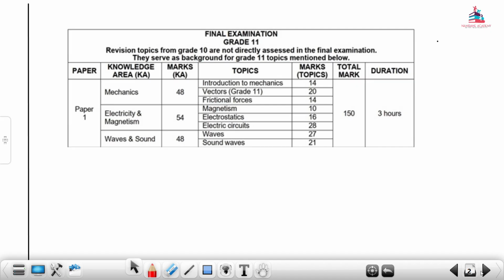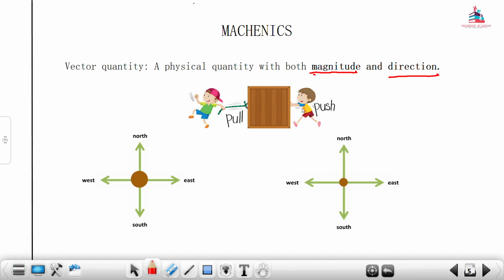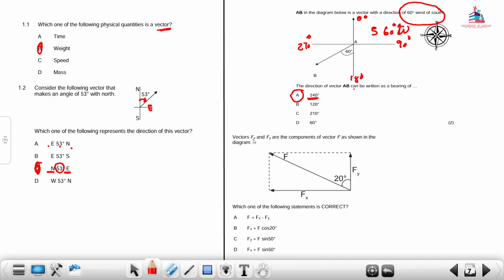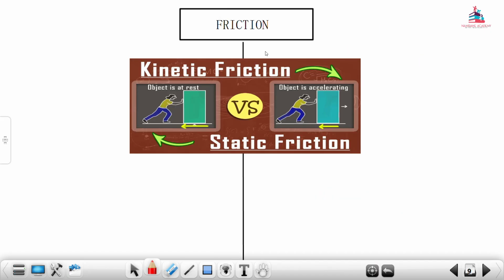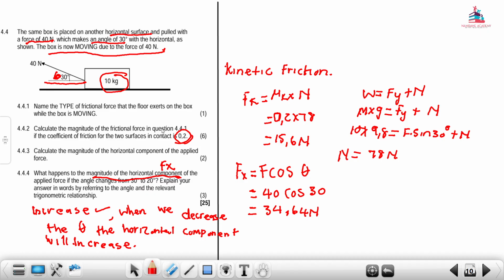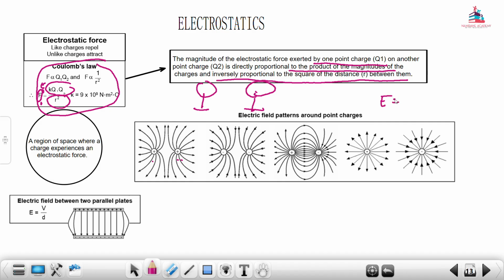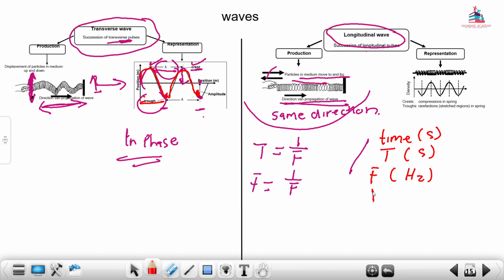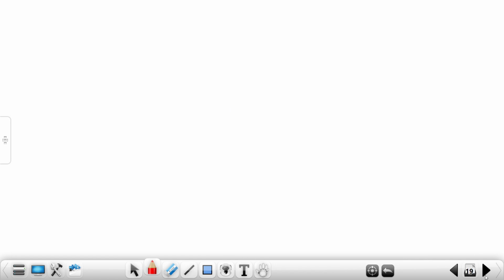Technical Sciences : Grade 11 :LAST PUSH REVISION : NOVEMBER 2024 | Free State | EXAM TIPS